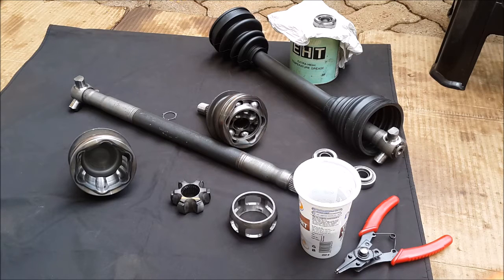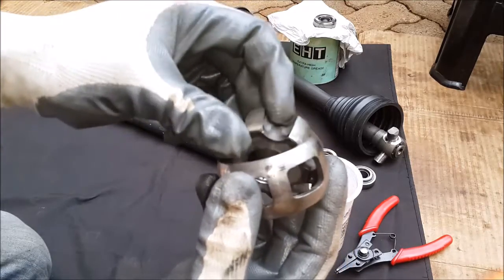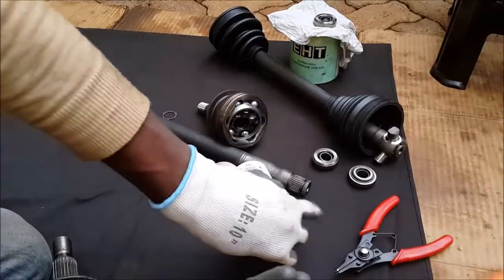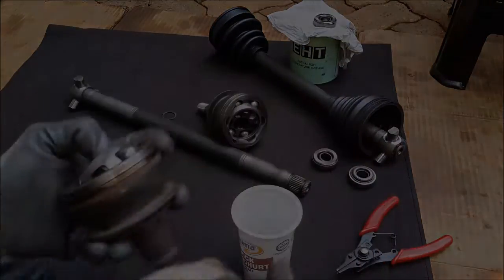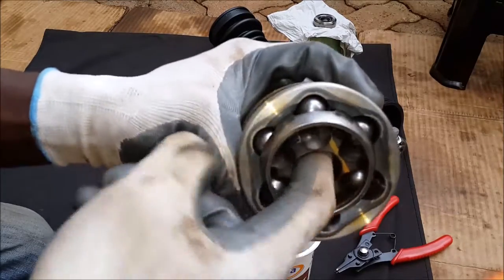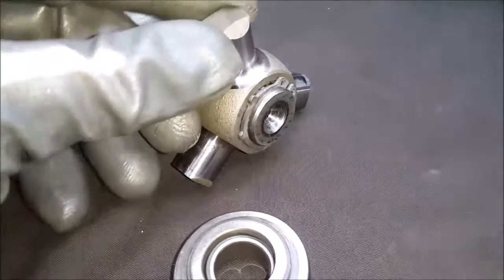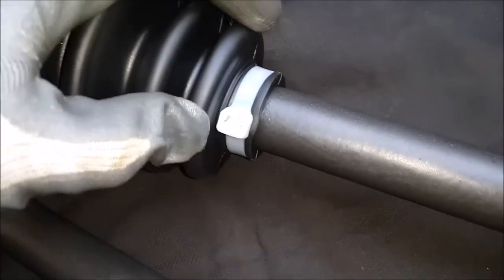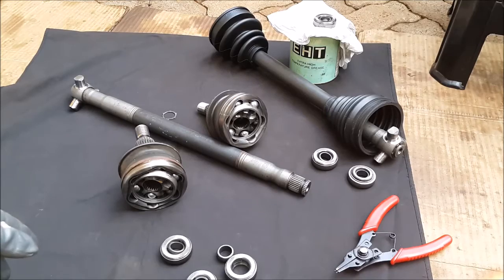CVJ (Constant Velocity Joint) Maintenance, Best Practices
A quick & dirty look at how best to get the maximum run-time from any constant velocity joint.. :)